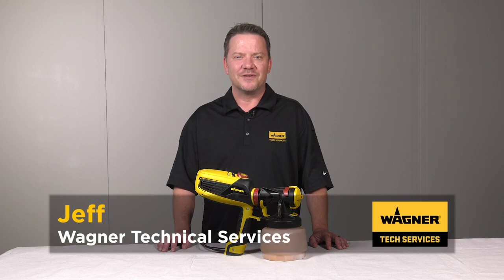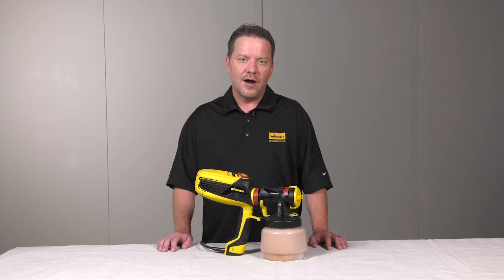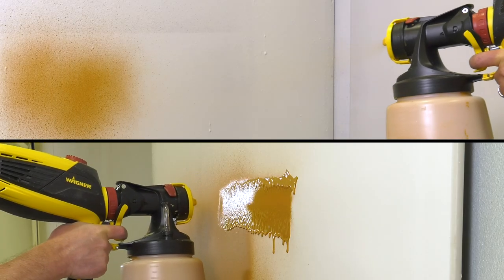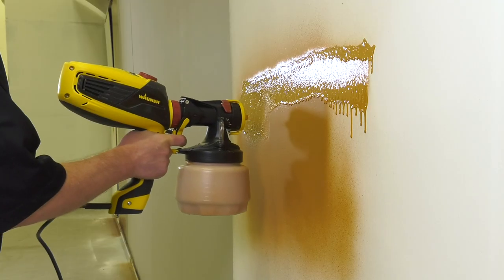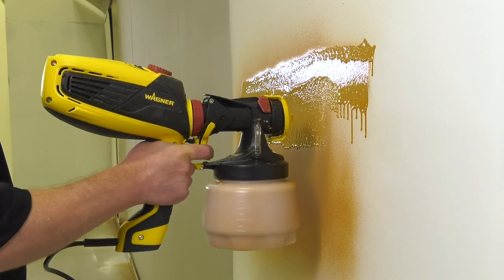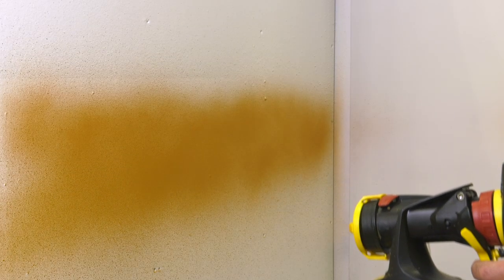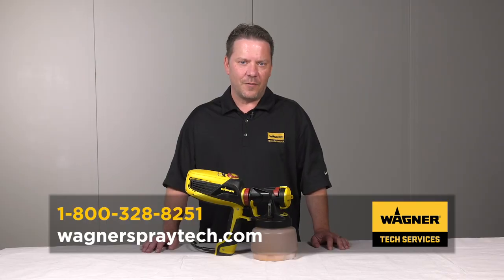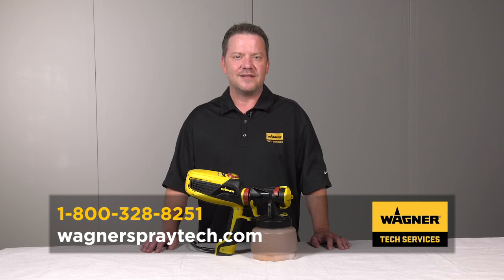Wagner Tips & Troubleshooting: Poor Coverage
Steps to solve why a Wagner sprayer has poor coverage when spraying.   Follow these instructions to have better spraying coverage.

Wagner -- Paint Smart.

Wagner sprayers, rollers, prep tools and heat guns make it easier and faster to prepare surfaces, apply paints and other coatings. We offer inspirational DIY painting tips, how-to videos, and projects ideas.